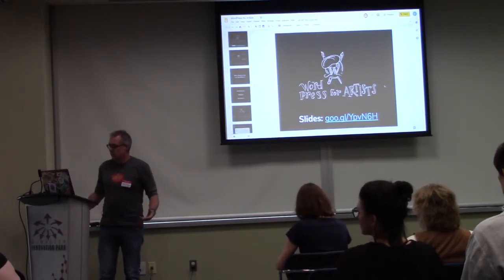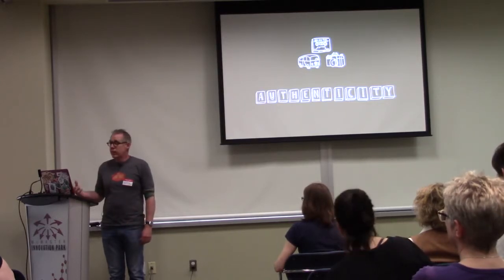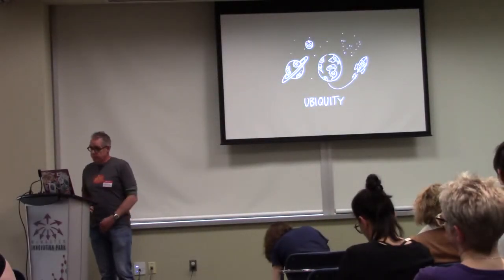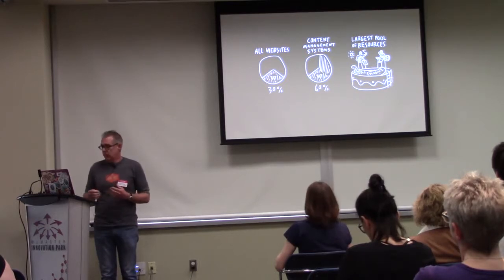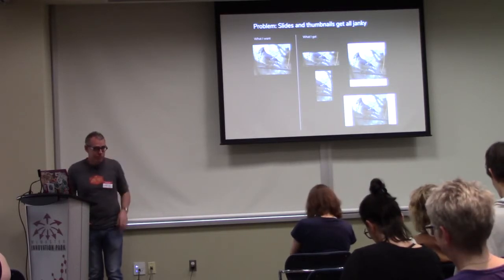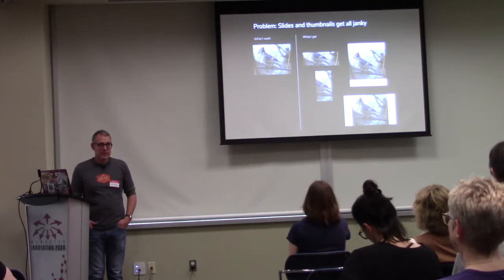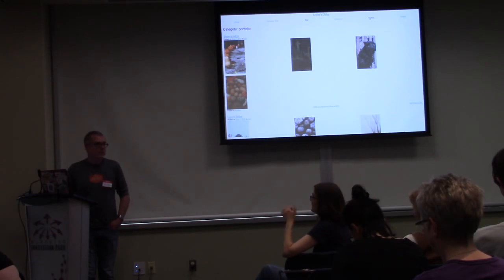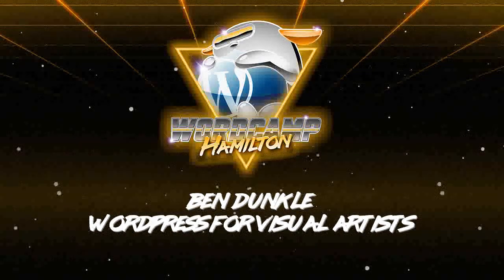Ben Dunkle: WordPress for Visual Artists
WordPress is a great place for visual artists to share their work, but getting things set up can be challenging. In this talk, I’ll cover everything from preparing imagery of artwork for the web, useful built-in WordPress functions, recommended plugins, and improving the user’s viewing experience. I will also demonstrate my free WordPress theme, optimized for artists.